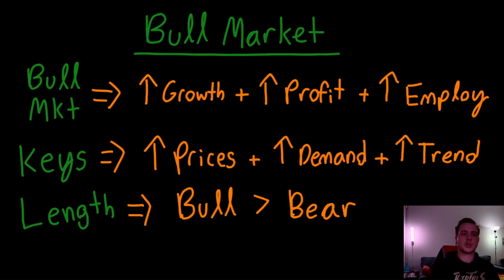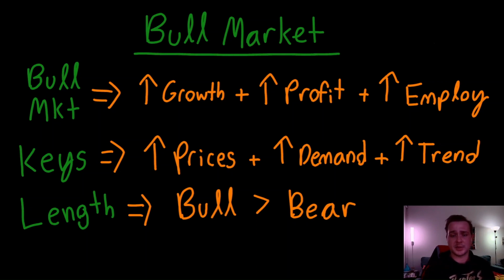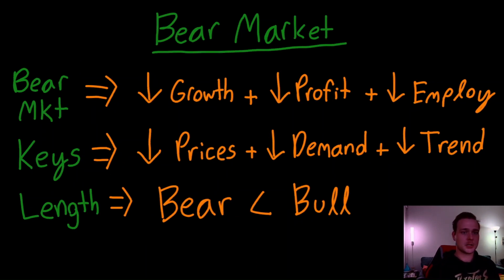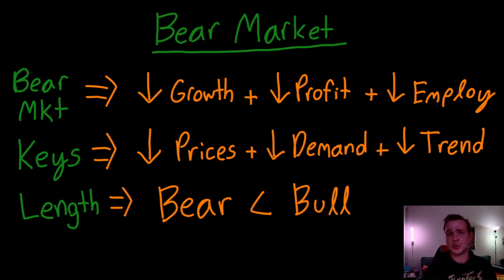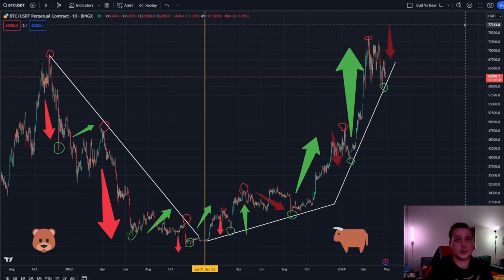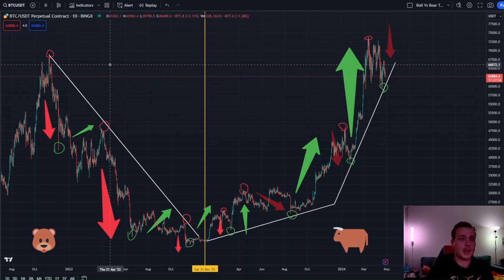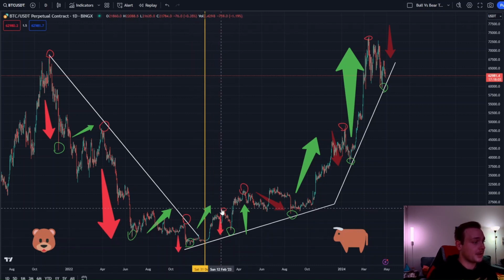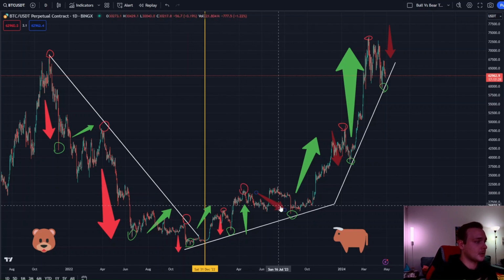CT Guides: Bull vs Bear Markets & Trendlines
Nord Pass
--- Optional, but ensures your saved passwords are kept secure

Crypto Traders recommends Bing X. A premier crypto exchange accessible worldwide and without KYC requirements.

Bing X
--- Excellent all-purpose exchange exchange for active traders